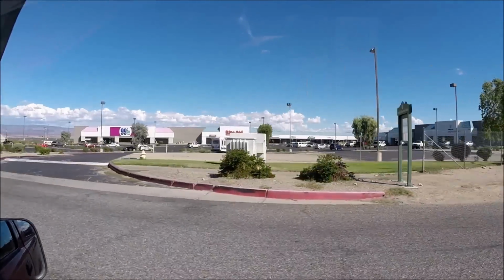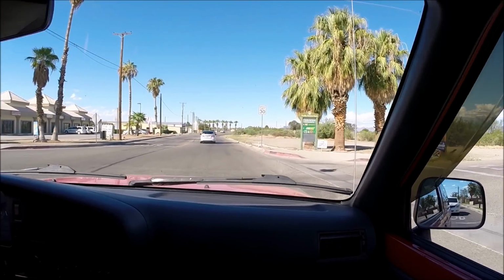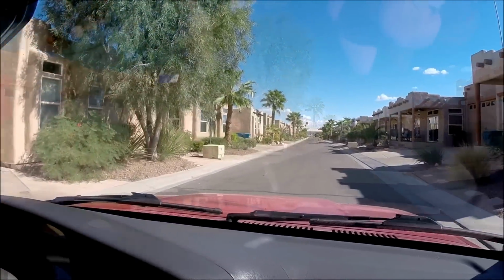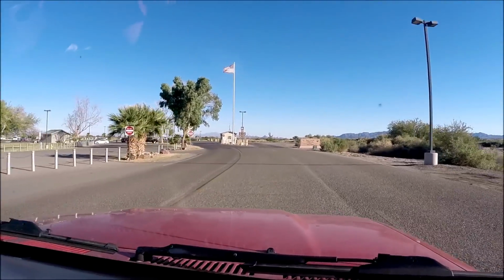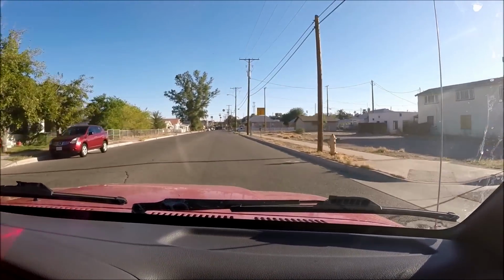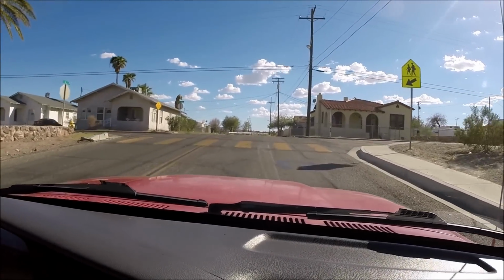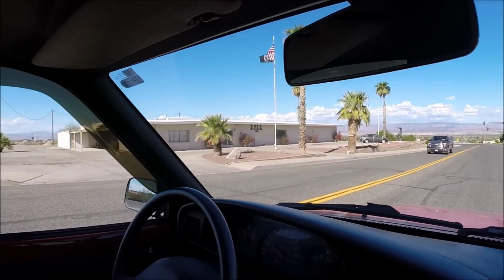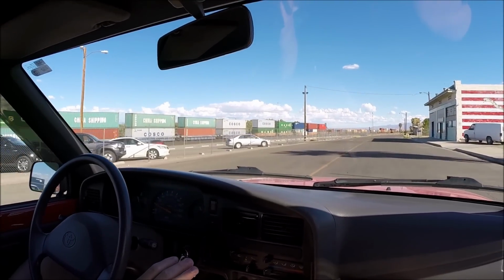Needles California: What Is It Really Like? Take A Tour! [Full Time RV Lifestyle]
Boondockabillies full time RV lifestyle in vites you to take a look at this enigmatic desert town, Needles California, with us. You might be surprised at the beauty and diversity of this small town on the California/Arizona border.